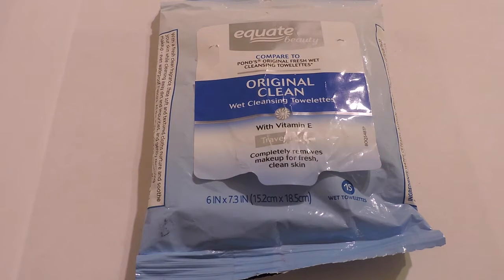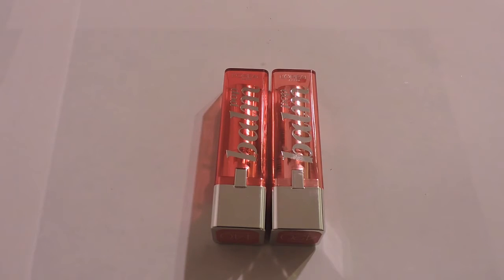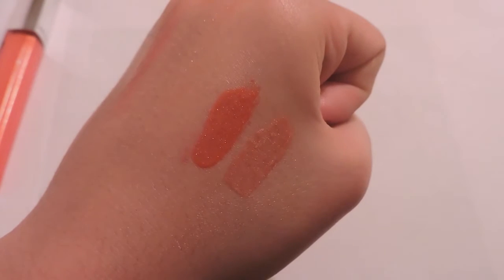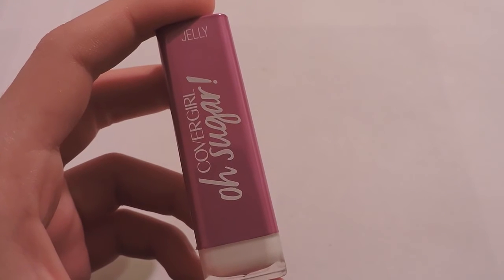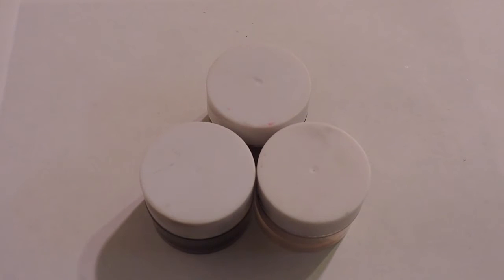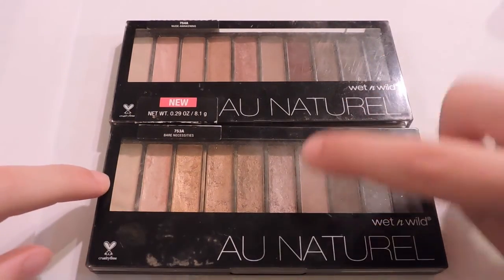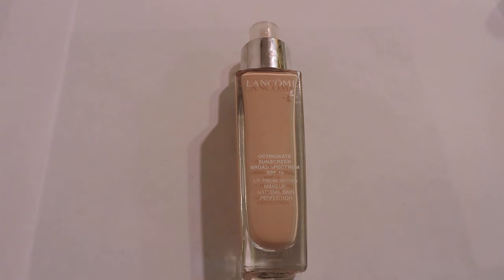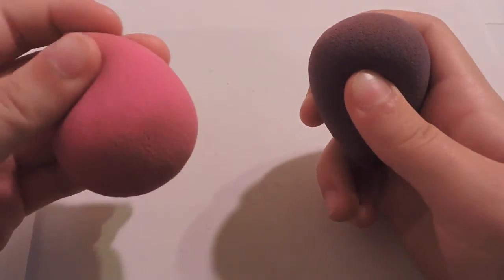Makeup haul!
Pop balms
color riche blam
revlon ultra hd lip lacquer
Maybelline color blur lipstick
rimmel exaggerate lip liner
essence eyeshadows
wet n wild au naturel palette
Lance foundation(could not find it but here is a similar one)
Maybelline fit me concealer
Crown brush(sorry i couldn't find it but here is the website)